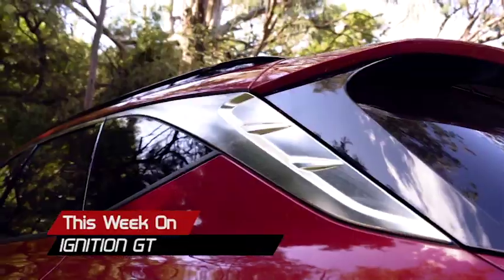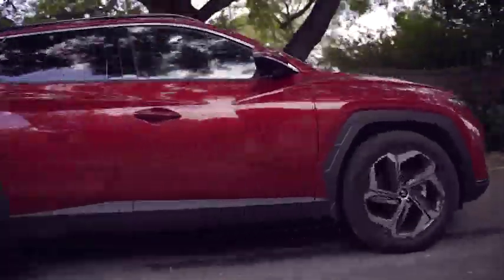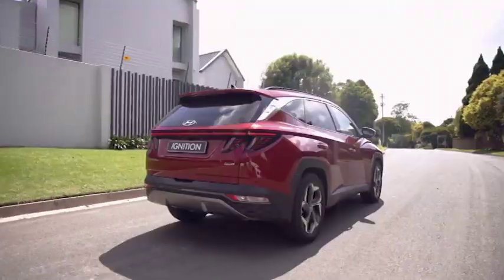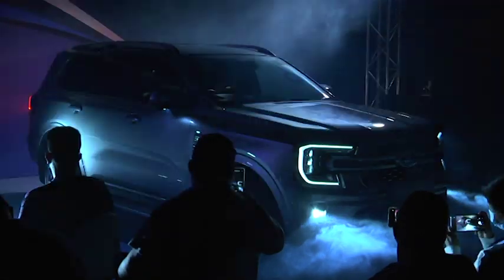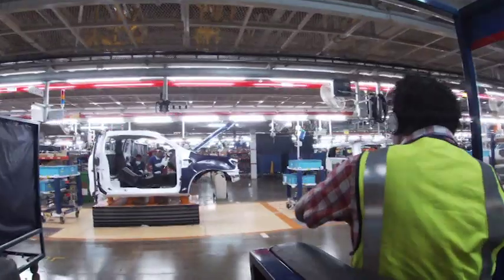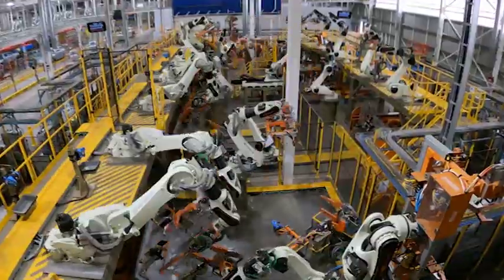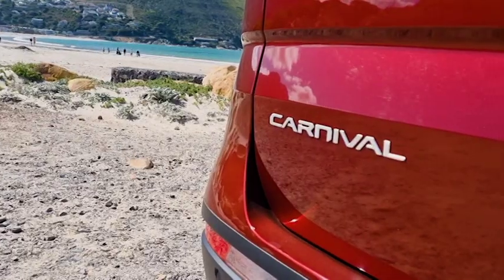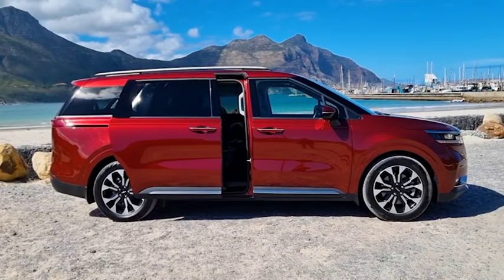IGNITION GT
This week on IGNITION GT, Hyundai brings us their latest version of the popular Tucson. We visit the recently upgraded Ford plant in Pretoria, And Juliet parties up a storm in the KIA Carnival.